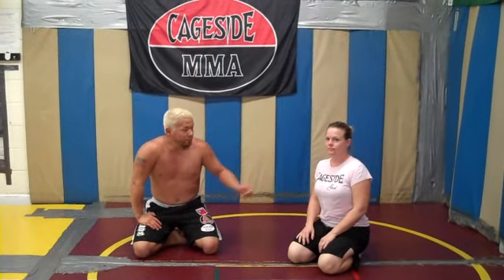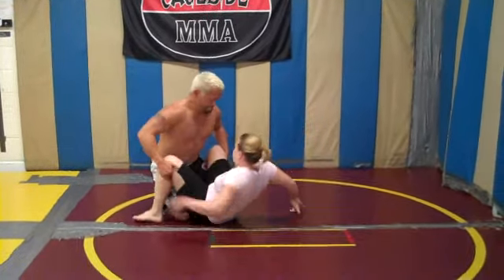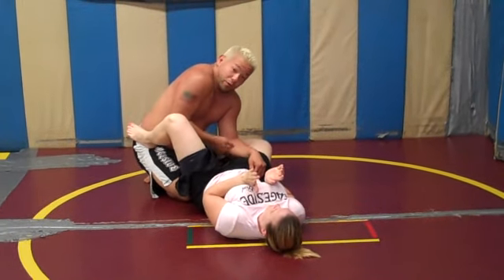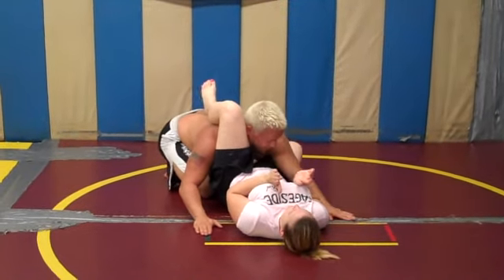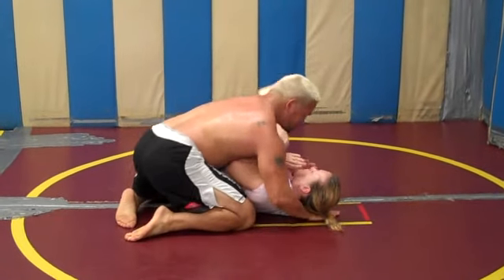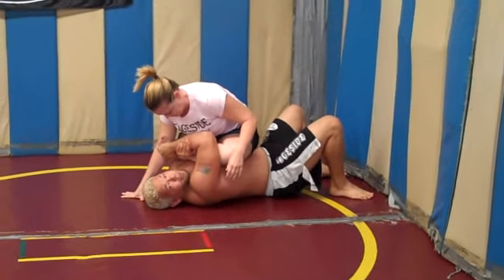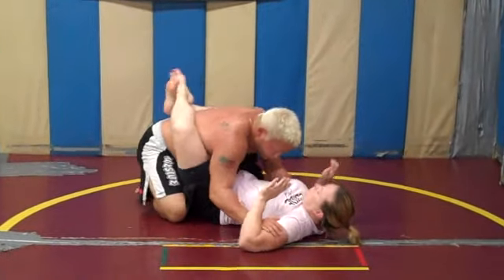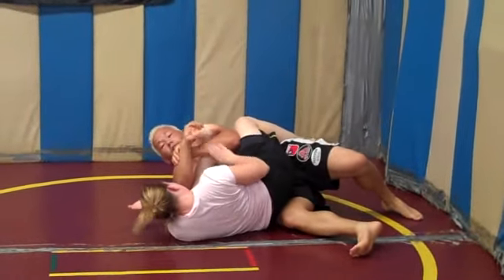Adam "Soul Horse" Song Guard Pass to Figure Four Foot Lock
Adam "Soul Horse" Song and The Bunny demo a no-gi/mma under the leg guard pass to a figure four foot lock.

Your opponent will roll with the pain of the foot lock when you execute your forward roll, so keep the figure four with a STRONG grip and "bump" your opponent to the side, like an "upa" escape, and finish them with the submission, or break the ankle. Once you have the figure four lock, do not let go, and after the "bump" to escape the mount, you will finish them with the footlock.